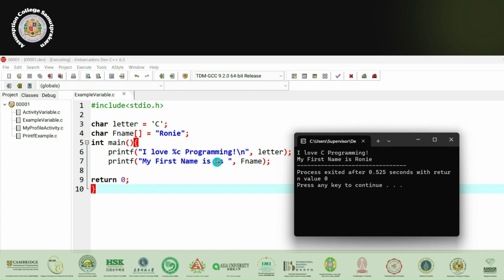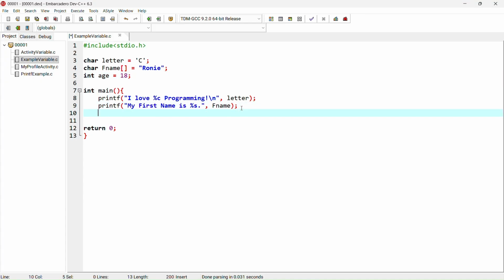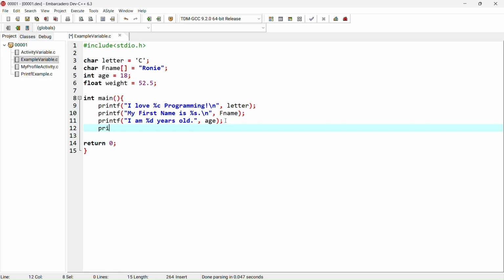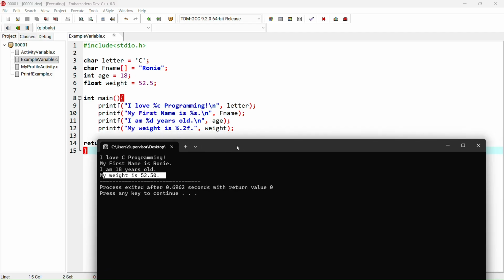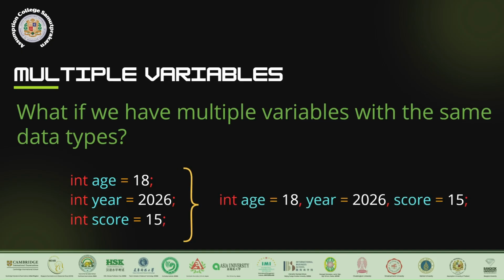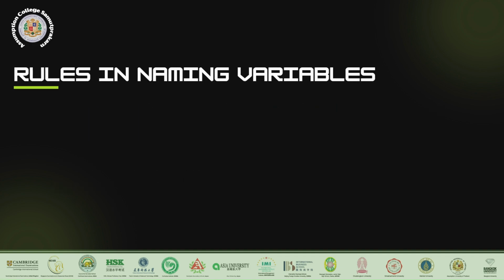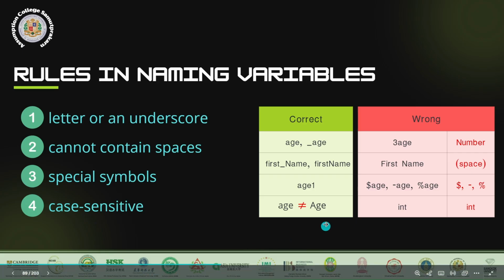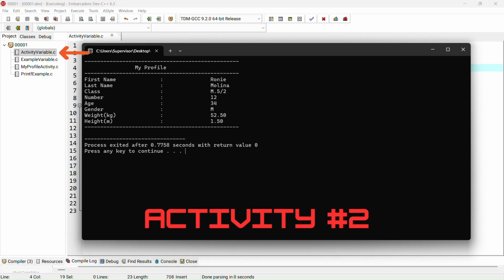Part 2: C Programming || Variables and Data Types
Welcome to Part 2 of our lesson on Variables and Data Types in C Programming. In this video, we continue from Part 1 and focus on the remaining data types, int and float, including variable declaration, initialization, format specifiers, variable naming rules, and best practices in C programming.

00:00 Introduction and Review
00:39 Introduction to int and float data types
01:11 Declaring int and float data types and variables
03:04 Multiple variable declaration in one line
03:22 Proper variable naming
04:01 Good vs bad variable names examples
04:35 Rules in naming variables
05:35 Activity #2